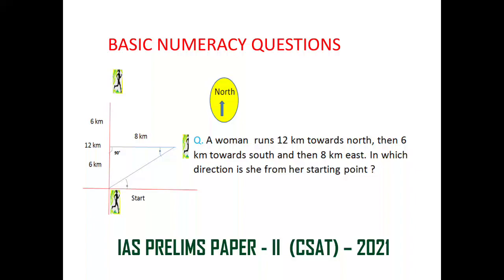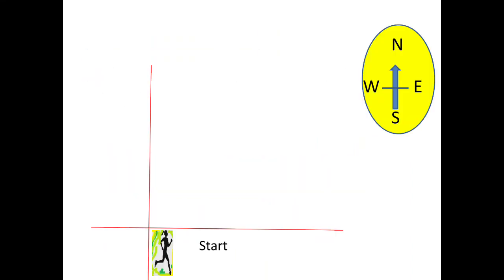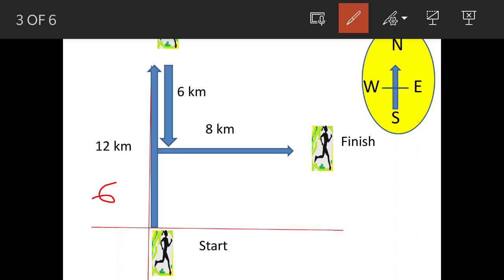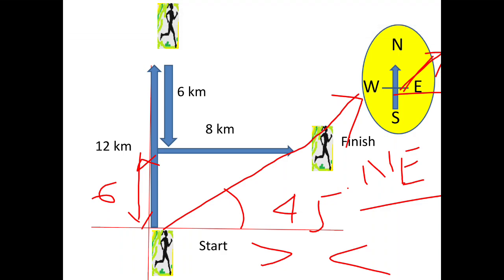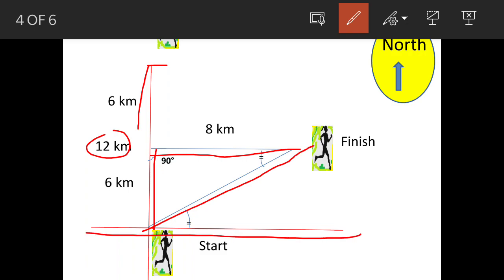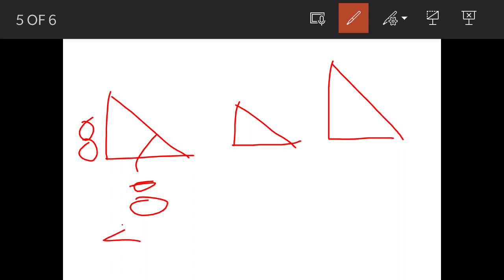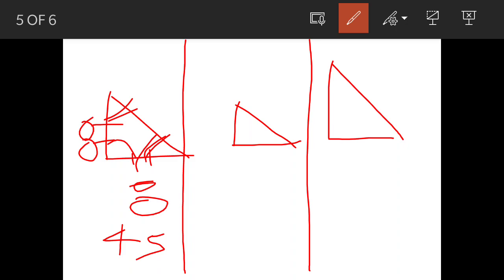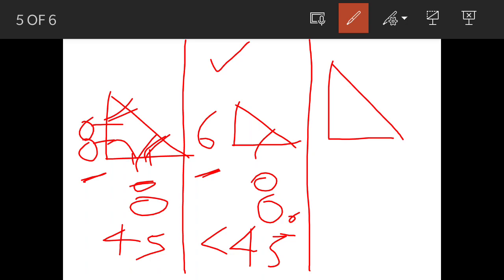CSAT 2021 IAS prelims/A woman runs 12 km towards north, then south and then 8 km east. In which...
Q. A woman  runs 12 km towards north, then 6

km towards south and then 8 km east. In which

direction is she from her starting point ?

(a)An angle less than  45° South of East.

(b)An angle less than  45° North of East.

(c)An angle more than  45° South of East.

(d)An angle more than  45° North of East.